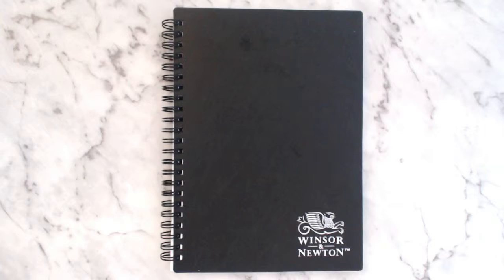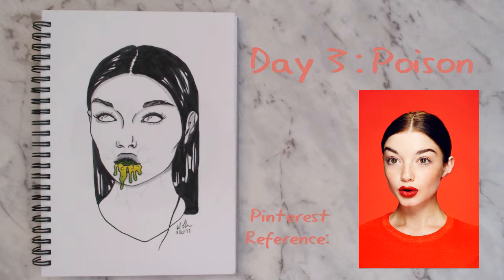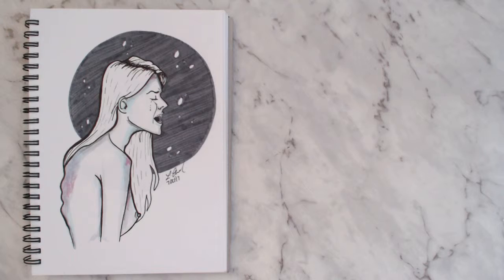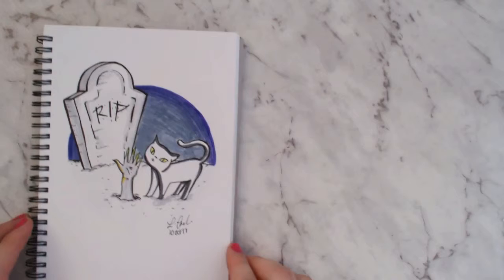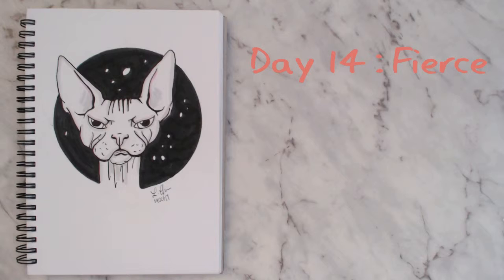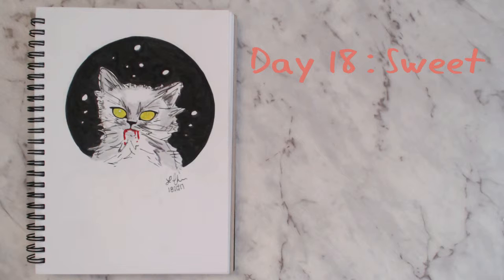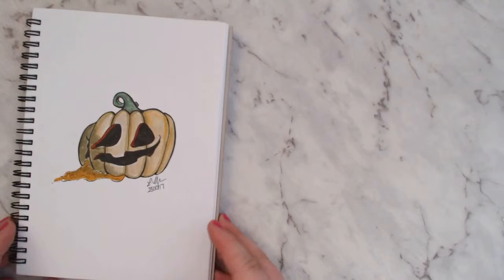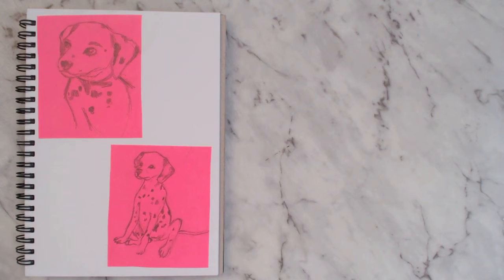Sketchbook Tour || Inktober 2017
Belated sketchbook Tour for Inktober 2017
Please forgive me for being an awkward turtle, I'm hoping I get less awkward the more I do this sort of thing.